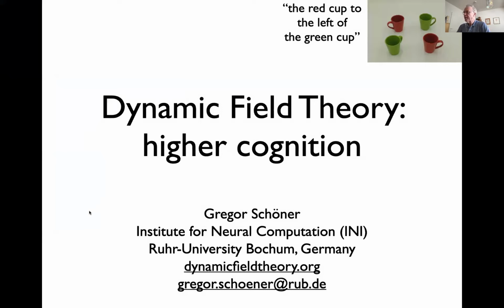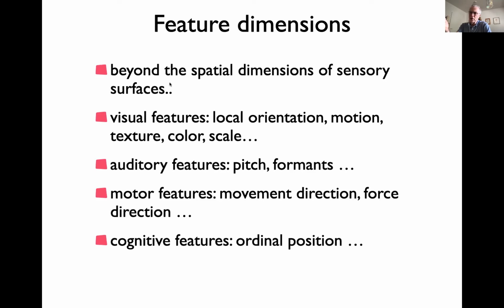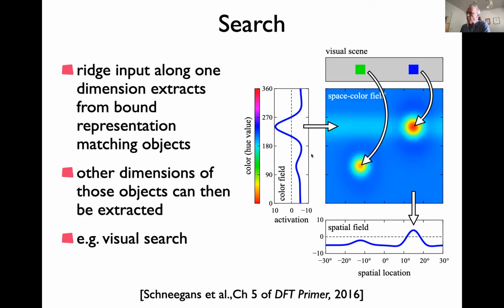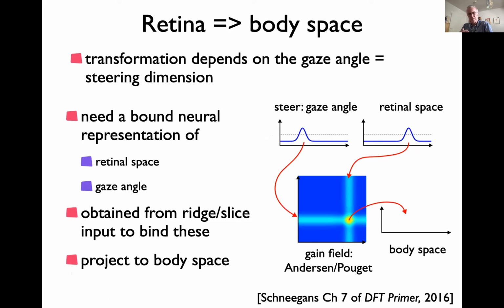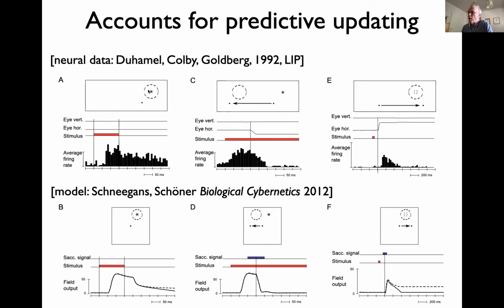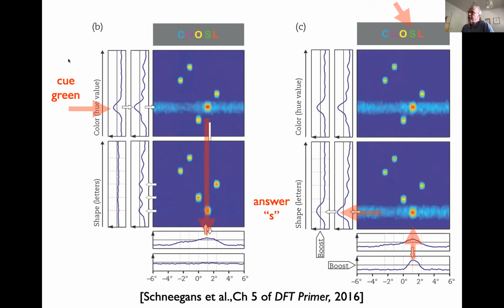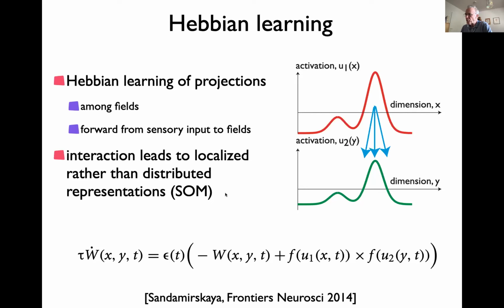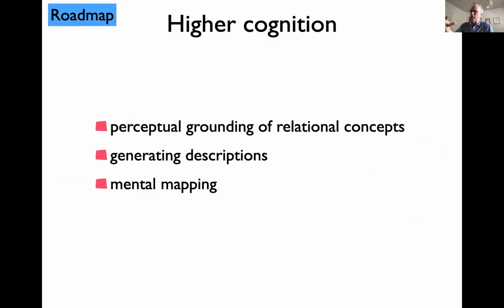DFT core lecture 2: Higher Cognition: Part 1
This lecture takes DFT into higher dimensions, discussing how neurally bound feature dimensions support visual search and coordinate transforms. Binding through space is proposed as a way to avoid the scaling problems of higher-dimensional fields. The link to Hebbian learning and the dynamics of the memory trace are briefly introduced.